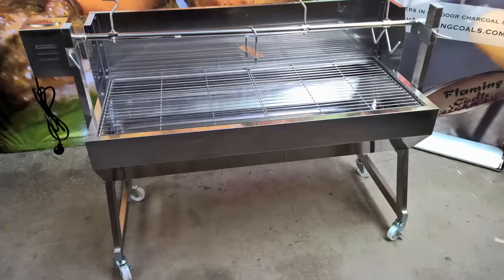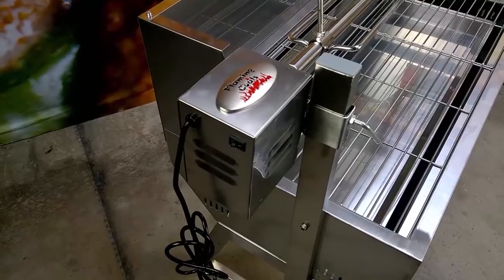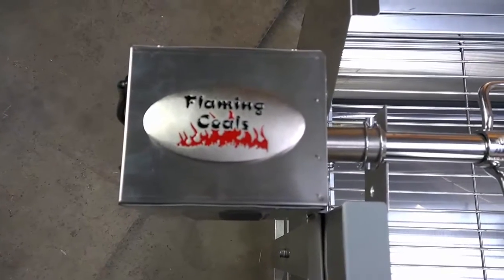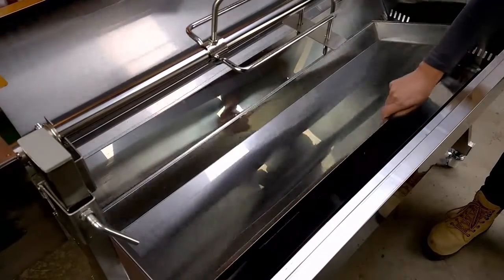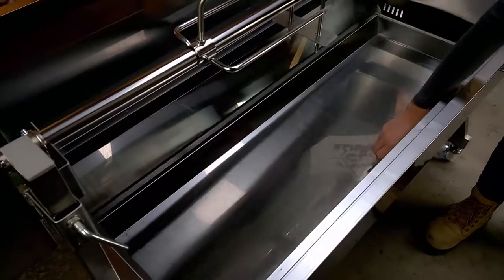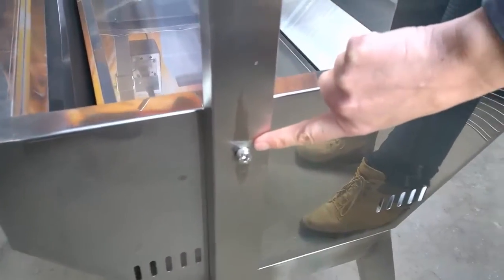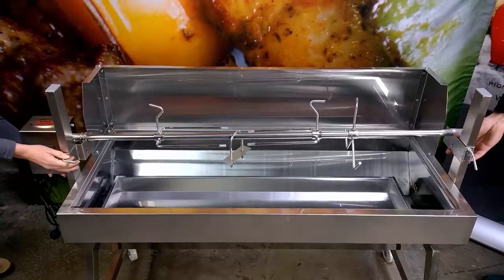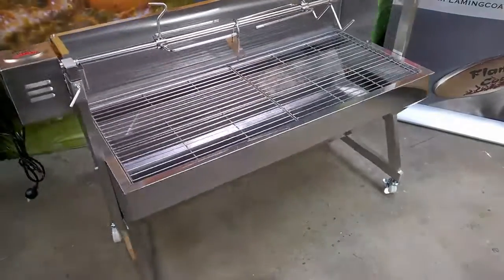Flaming Coals Spartan with Windshield Spit Rotisserie Review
In this video I will be demonstrating the features of the Flaming Coals Spartan Spit Roaster.

The spit measures just over 120cm long by 54cm wide and stands 68cm tall from the ground to the top of the grill. It’s great for cooking roasts, chickens, suckling pigs, lambs or barbecuing on the grill.

The spit comes with a stainless steel cased motor and although we rate it at 30kg capacity, it has been proven to turn a 75kg load for more than 200 hrs continuously during our intense testing sessions. It has all metal gears, fan cooled and it comes with a 2 year warranty

In addition to the motor, the Spartan Spit Roaster comes with a single piece skewer with no joins or flex, a quick release pin to attach the skewer to the motor, 2 large prongs, 1 back brace, 1 leg bracket and 2 cooking grills. All accessories which come into contact with food a made from 304 food grade stainless steel. It is also important to mention that the skewer is round rather than square so you’ll always be able to get replacement parts and accessories off the shelf rather than having to get parts custom made which can be expensive.

As you can see inside the spit tub, we also included a stainless steel charcoal pan in the base of the spit to increase the spits lifespan and prevent it from burning out.

The Spartan also comes with 4 wheels so it is easy to move if necessary. The wheels also have brakes to ensure your spit will remain stable while cooking.

The Australian designers at Flaming Coals designed and tested this spit in Australia for use by Australians. It is easy to assemble with Australian written instructions. The body is all fully welded and there are just 3 screws to affix the legs onto the body. If you want to affix the wind shield, this part will need to be screwed on, however to reduce assembly time, the nuts have been pre-spot welded onto the shield.

One of the most important features of cooking with a spit is the ability to adjust the height the skewer sits over the coals. As you can see, the Spartan has a very simple easy height adjustment function which allows the meat to be adjusted whilst cooking.

Overall, for a stainless steel spit roaster of its quality, it is exceptionally well priced and you would be hard pressed to find this kind of quality in its price range. With a 2 year warranty and the entire unit being made from stainless steel, you can’t go wrong.

Web Link:
1200 Stainless Steel Spartan Spit Roaster | Flaming Coals